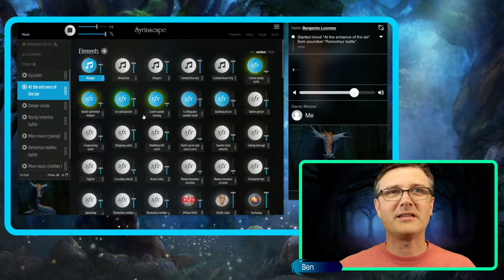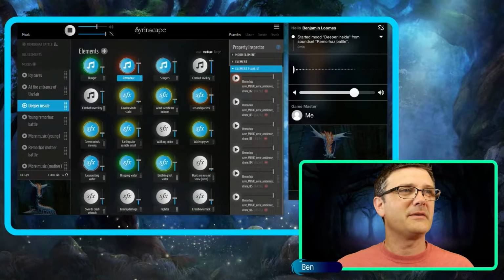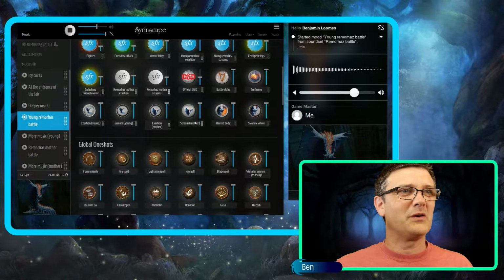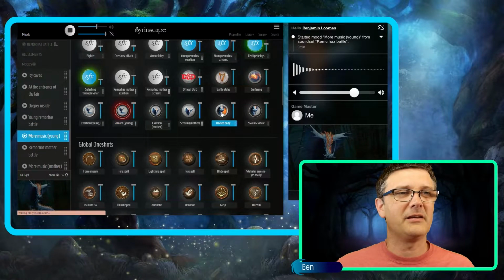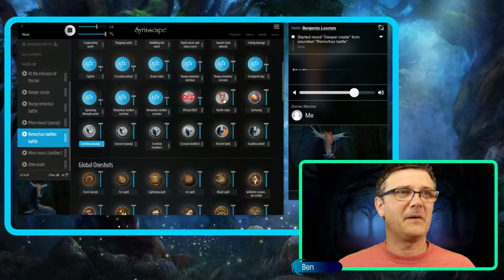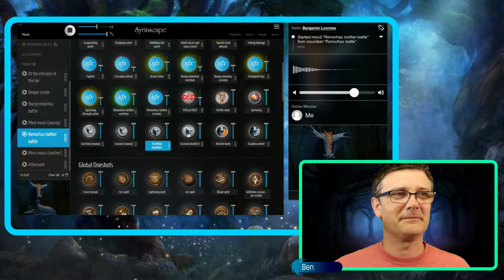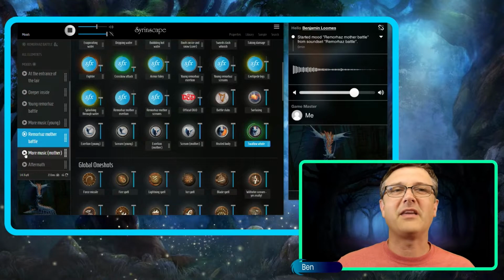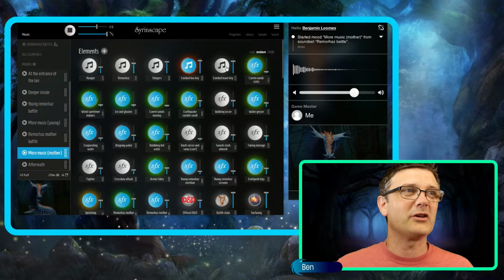Dungeons & Dragons | Remorhaz battle SoundSet Demo | Immersive RPG sounds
With the Remorhaz battle SoundSet, Syrinscape brings you a fully fleshed out encounter, with three different approach sound mixes, both a young and full sized remorhaz to battle, and an Aftermath mood to put on while the PCs feebly trying and extinguish their burning equipment (and hair). Particularly useful here are OneShot triggerable sounds for the vocalisations of the Remorhaz, a burning heated body sound, an huge sound for surfacing, and our favorite, a big burning burping sound for swallow whole.

From the Monster Manual: From beneath the snow and ice bursts a remorhaz in a cloud of steam, its body pulsing with internal fire. Winglike fins flare from the back of the creature’s head, and its wide mouth brims with jagged teeth.

Upload Title: Dungeons & Dragons | Remorhaz battle SoundSet Demo | Immersive RPG sounds